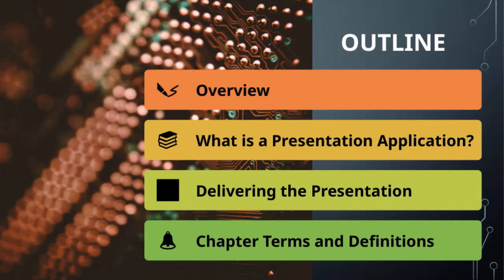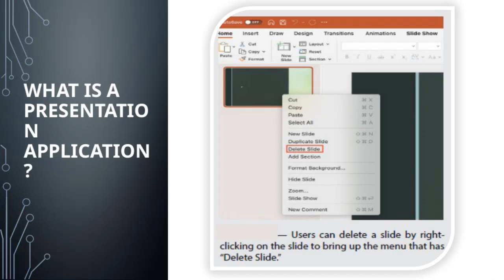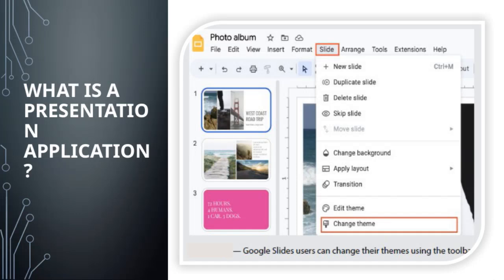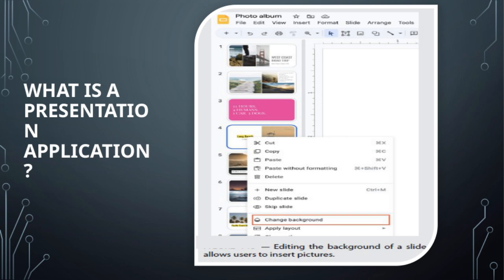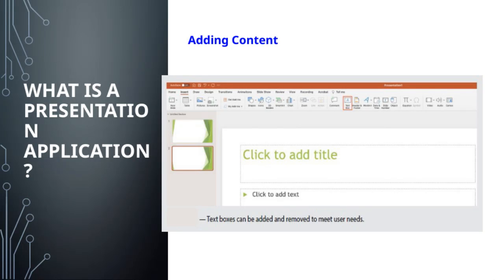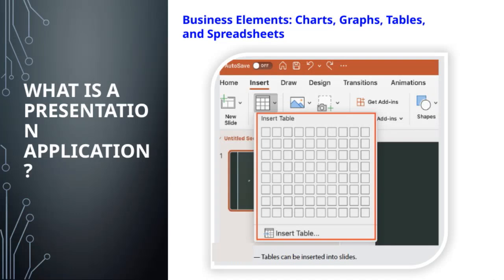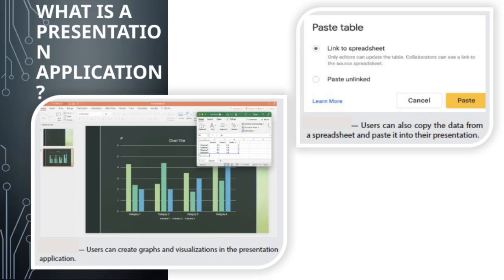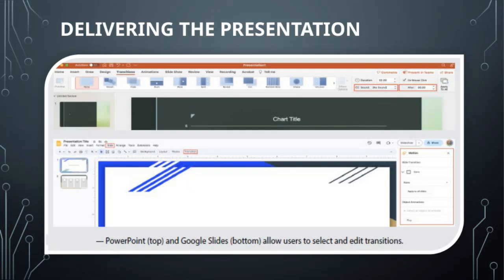Information Technology | 09 Introduction to Presentation | Assoc. Prof. Yasser M. Madany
Great Ideas Fail When They’re Poorly Presented.
Great Presentations Make Ideas Unforgettable.

Every meeting, lecture, pitch, and classroom presentation depends on how well ideas are communicated.

In this engaging lecture, Assoc. Prof. Yasser M. Madany (Senior IEEE & URSI Member, ) introduces the world of presentation applications, revealing how slides, visuals, and delivery techniques work together to turn information into impact.

This lecture goes beyond clicking tools — it shows you how to design, organize, and deliver presentations that capture attention and persuade audiences.

* Understand what presentation applications really do
* Create, organize, and format slides professionally
* Use charts, graphs, tables, and visuals effectively
* Design clean, engaging slide layouts
* Learn the foundations of confident presentation delivery

تفشل الأفكار العظيمة عندما تُعرض بشكل سيئ.
العروض التقديمية الرائعة تجعل الأفكار لا تُنسى.

يعتمد نجاح كل اجتماع، ومحاضرة، وعرض تقديمي، وجلسة عرض في قاعة الدرس على مدى جودة توصيل الأفكار.

في هذه المحاضرة الشيقة، يُعرّفنا الأستاذ المشارك ياسر م. مدني (عضو بارز في معهد مهندسي الكهرباء والإلكترونيات ومعهد أبحاث العلوم الاجتماعية، على عالم تطبيقات العروض التقديمية، موضحًا كيف تتضافر الشرائح، والعناصر البصرية، وتقنيات العرض لتحويل المعلومات إلى تأثير ملموس.

تتجاوز هذه المحاضرة مجرد استخدام الأدوات، فهي تُريك كيفية تصميم وتنظيم وتقديم عروض تقديمية تجذب الانتباه وتُقنع الجمهور.

* فهم وظائف تطبيقات العروض التقديمية
* إنشاء الشرائح وتنظيمها وتنسيقها باحترافية
* استخدام الرسوم البيانية والجداول والعناصر المرئية بفعالية
* تصميم تخطيطات شرائح جذابة وواضحة
* تعلم أساسيات تقديم العروض التقديمية بثقة

📌 تابع واشترك في قناتنا على يوتيوب لإتقان مهارات التواصل الحديثة التي ترتقي بعروضك التقديمية الأكاديمية والمهنية والشخصية.